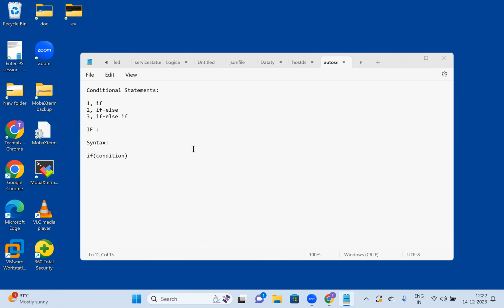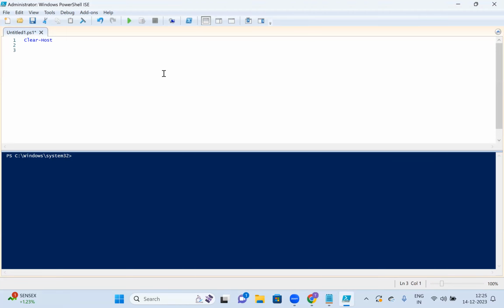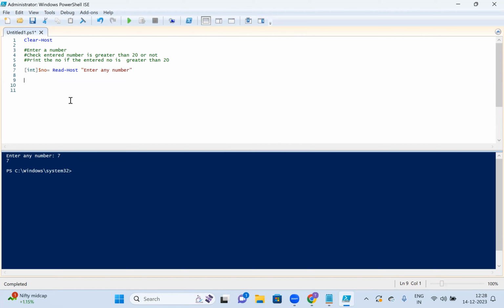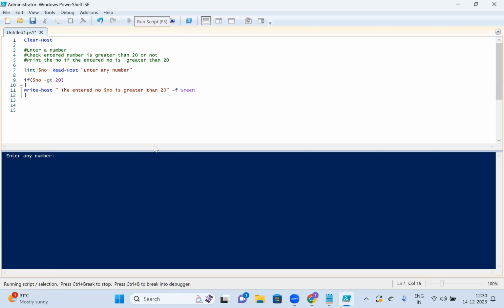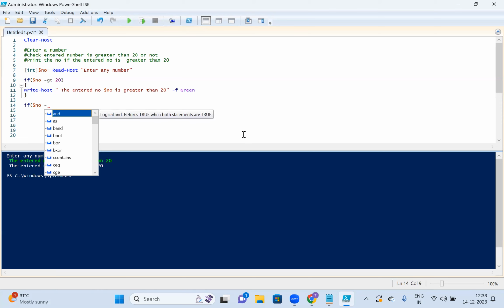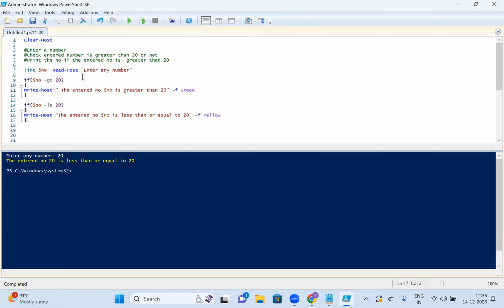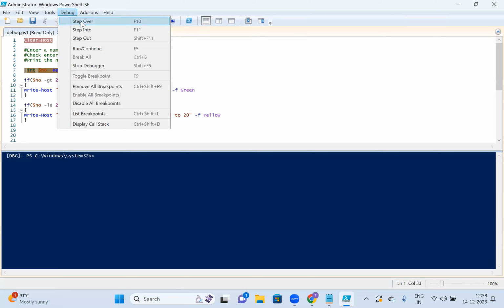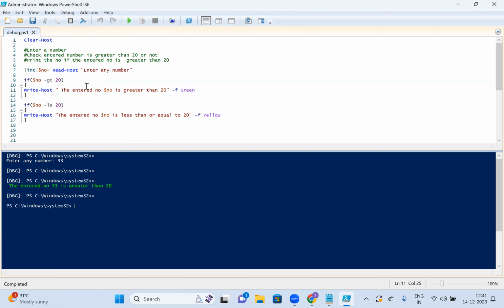MASTER POWERSHELL IN ENGLISH - IF CONDITION - DEBUG